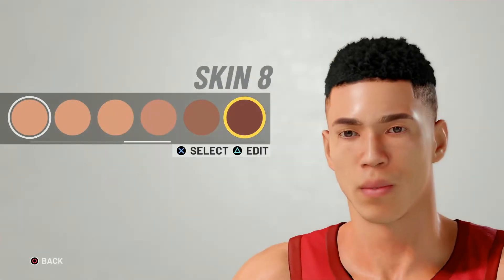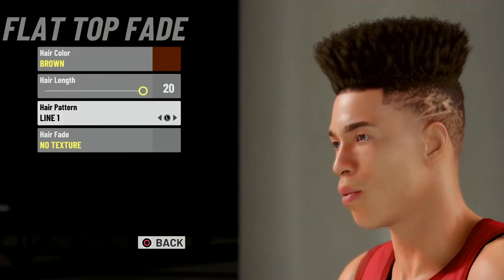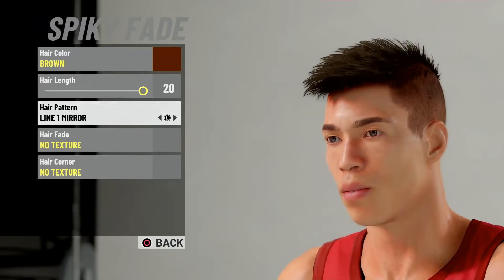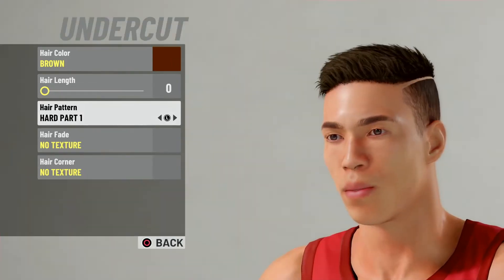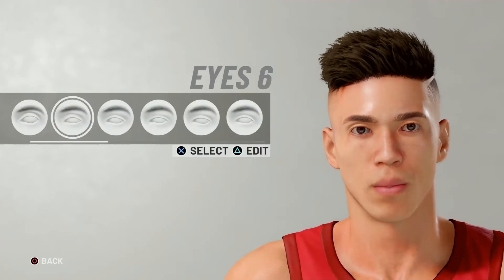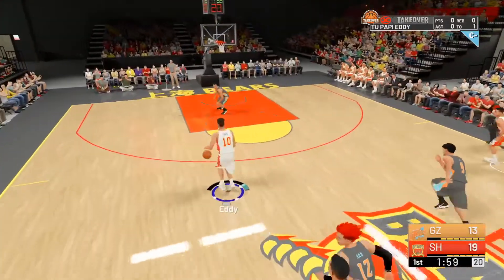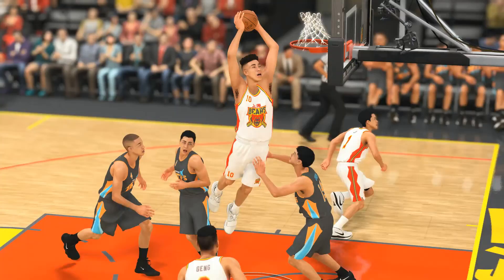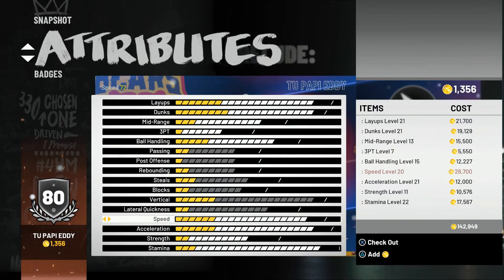2K19 The Slasher God Build is back The Greek Freak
One of my favorite and most op builds I've had just like Giannis Antetokounmpo

Dr3nk